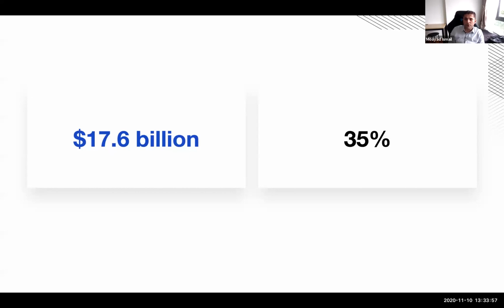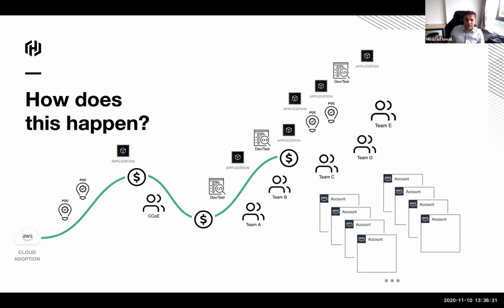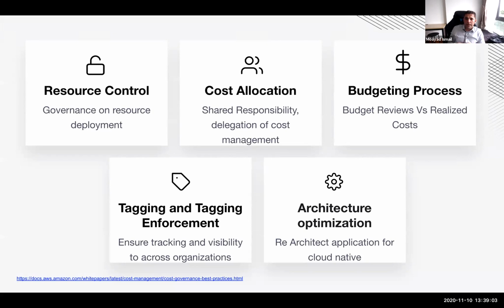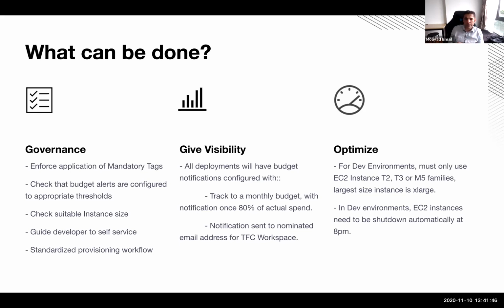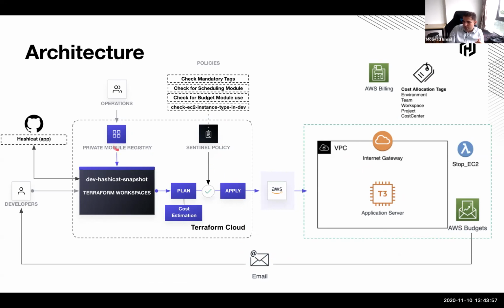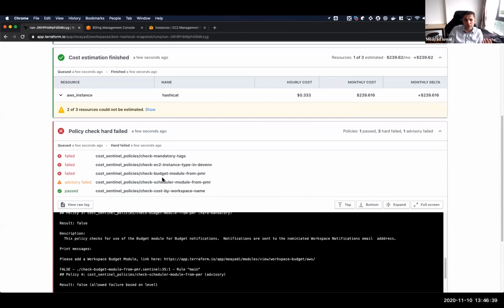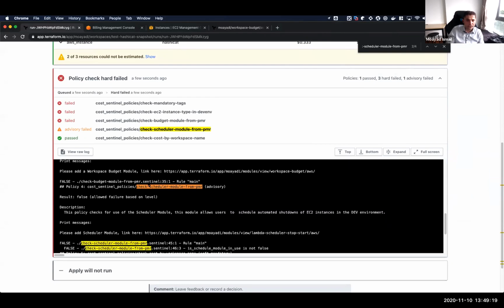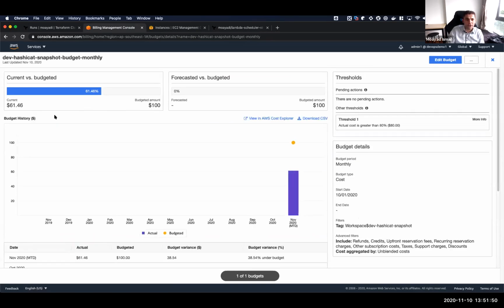Terraform Implementing AWS Cost Management Best Practices with Terraform